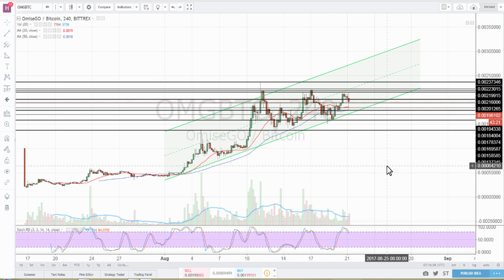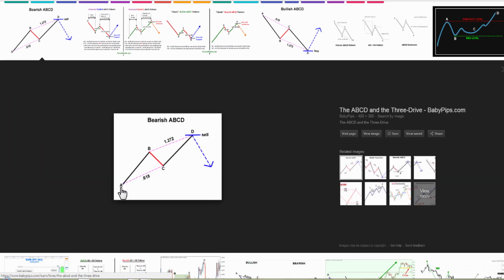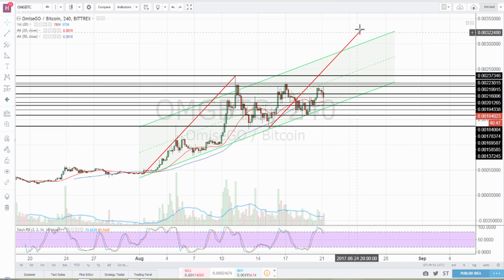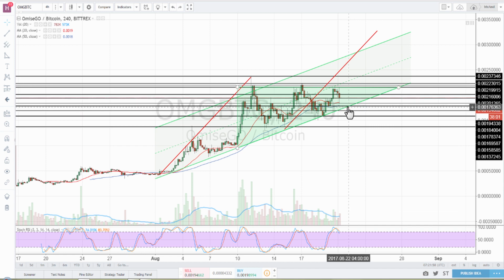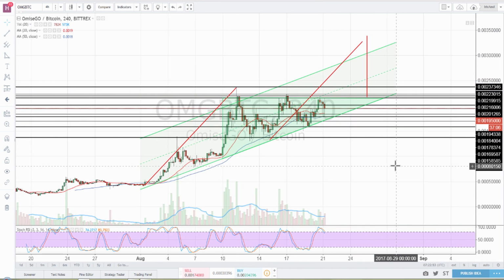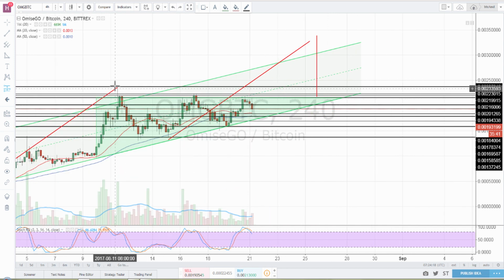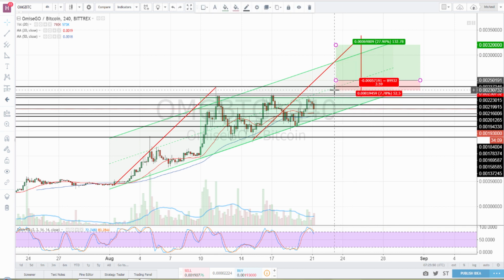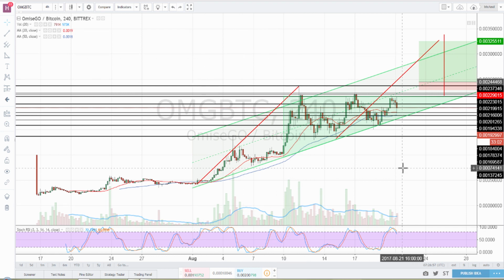OmiseGo technical analysis - ABCD pattern (OMG vs BTC)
Hi guys quick review here for the OmiseGo (OMG) coin. For this video I use the OMG vs BTC four hour candles from Bittrex.

Looks like we could be having a nice impulsive up movement in the next couple of days if the ABCD patter confirms.

Remember we are at very high levels already & this whole market could reverse & go down anytime now, so only invest what you can afford to lose! Don't be greedy or you'll regret in the long run ;)